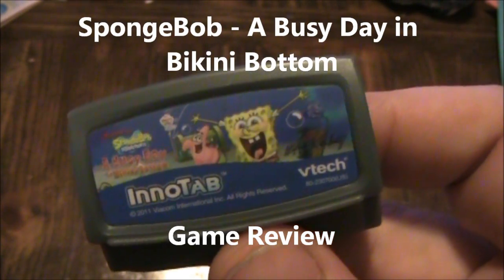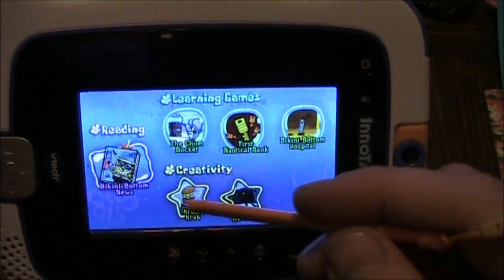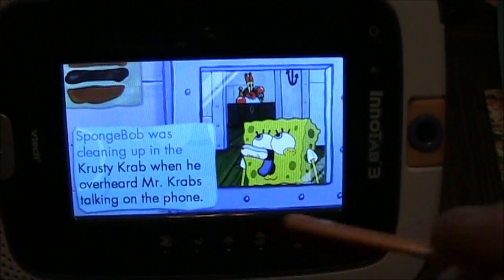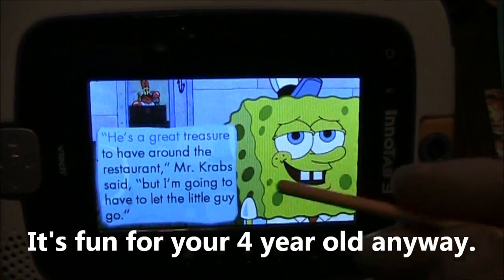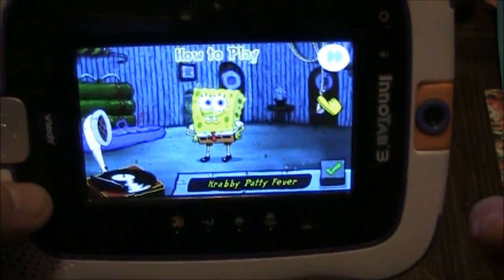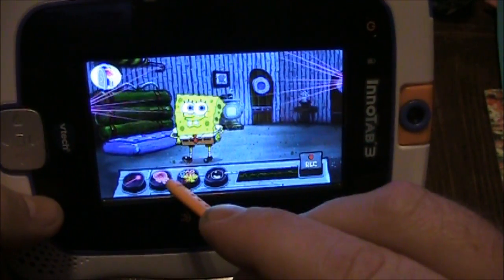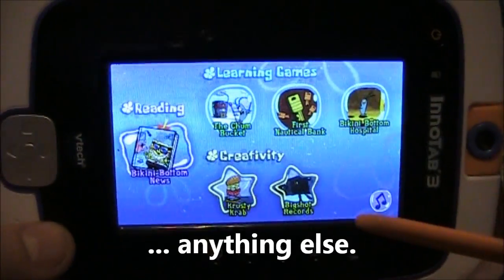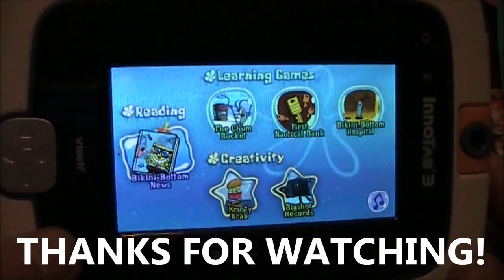SpongeBob SquarePants for InnoTab Game Review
This is a game review of the SpongeBob game for the InnoTab.  If you are considering buying this game, I really hope you're getting a good deal on it.  There aren't a bunch of learning opportunities in this game, but it does have a descent ebook and my kids really like the dancing part for some reason.  I'm not really sure why but I guess kids are kids... so whatever.

Overall, I'd give this game a 2 out of 5 stars.  Unless your kid really likes SpongeBob, I'd move along and keep looking at other games available.

SpongeBob for InnoTab on Amazon
InnoTab 3 on Amazon
InnoTab 3S on Amazon